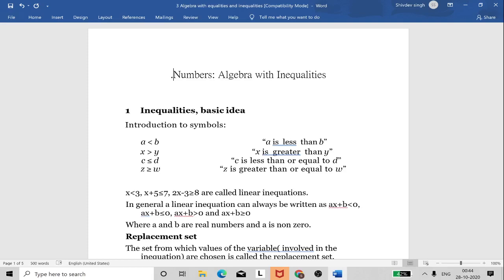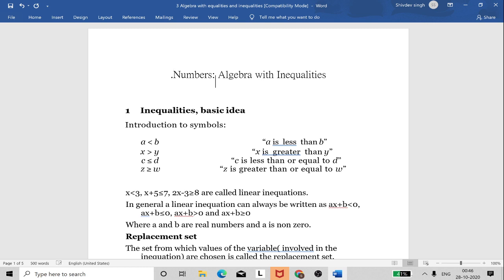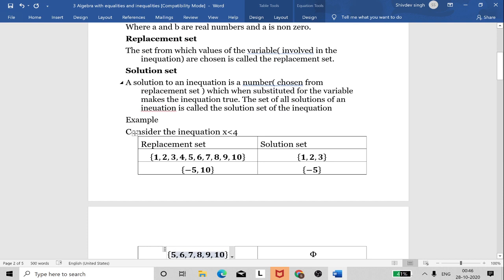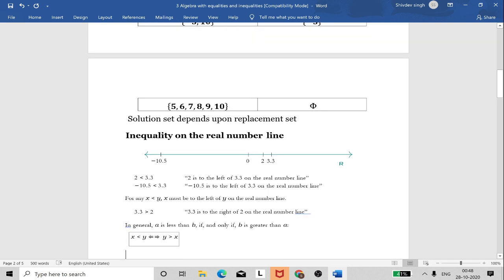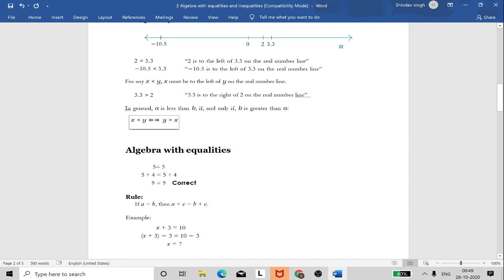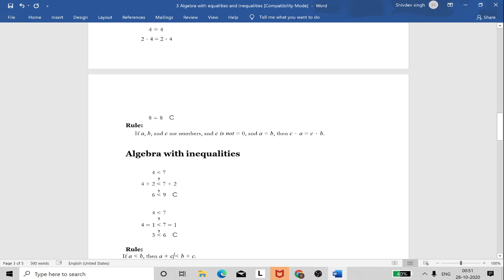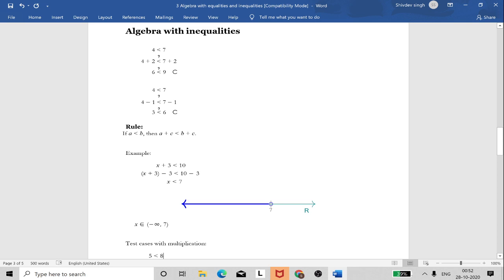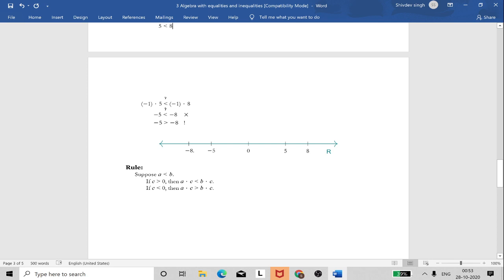Algebra with inequalities (Week 2)